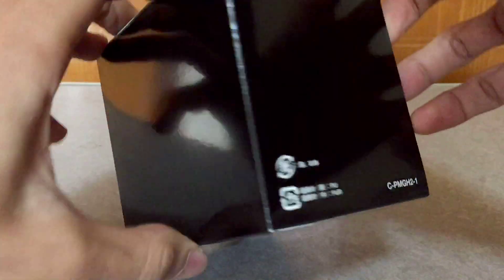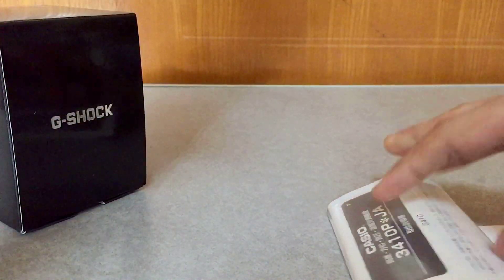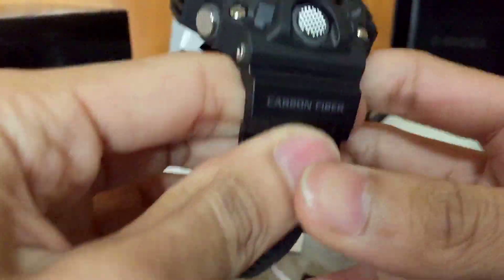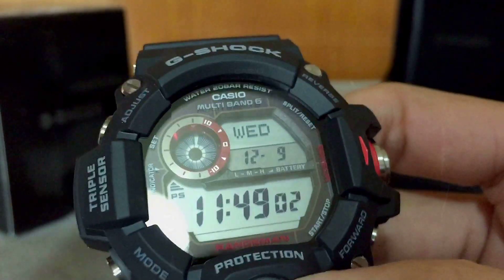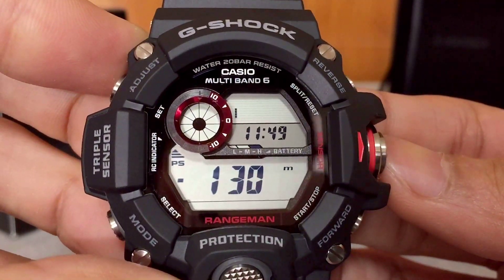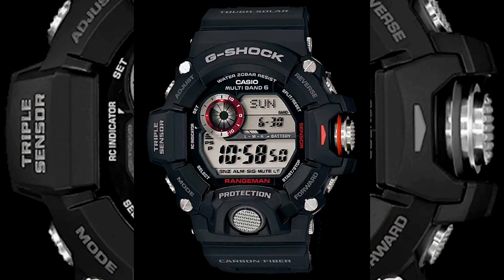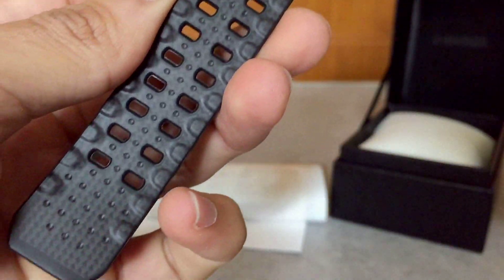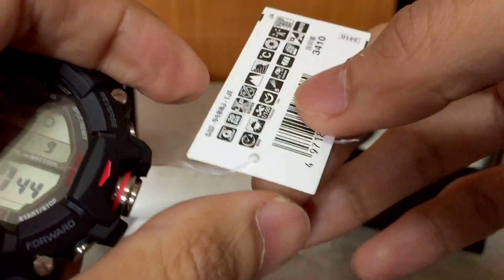Basic Casio GW-9400J-1JF Rangeman G-Shock watch unboxing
Related g shock
Quad sensor instead